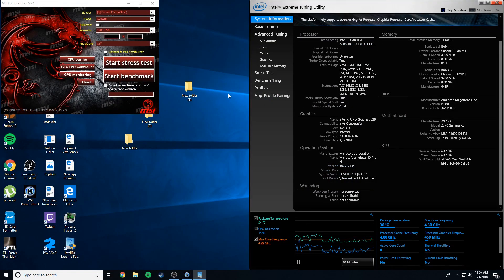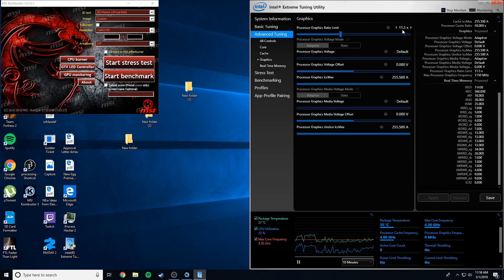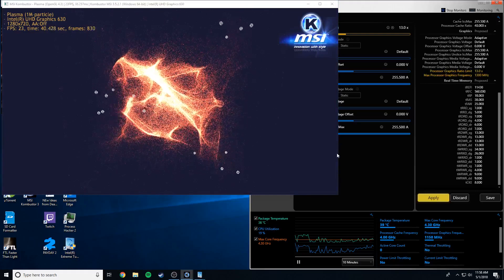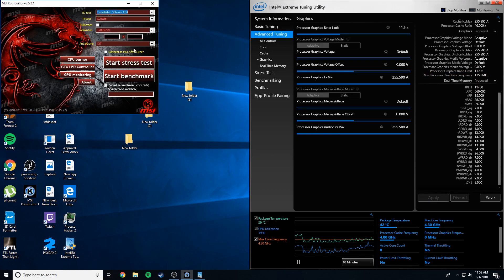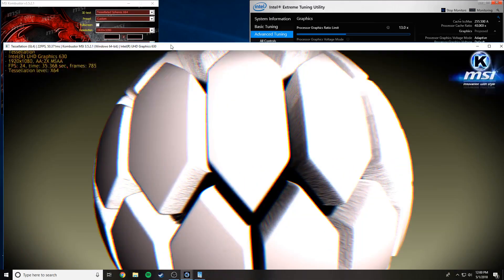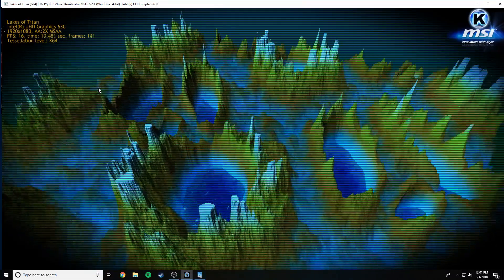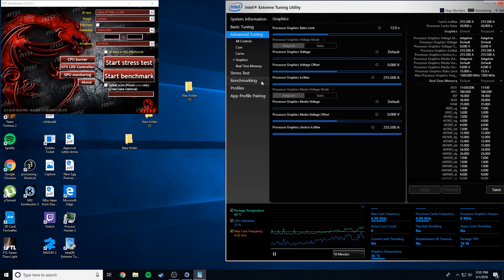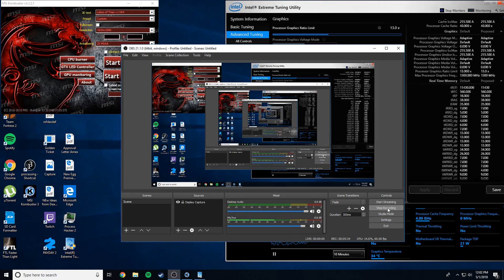8th Gen i5 UHD 630 iGPU Overclock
I am an Economics and Math & Computer Science double major. I'd like to make videos comparing price to performance ratio of different parts, and how to make cheaper hardware perform better.